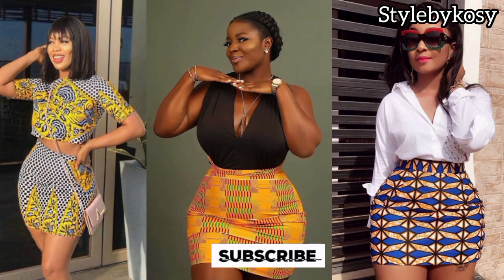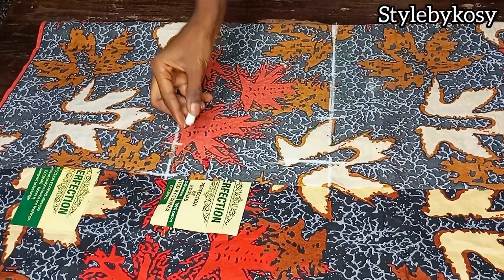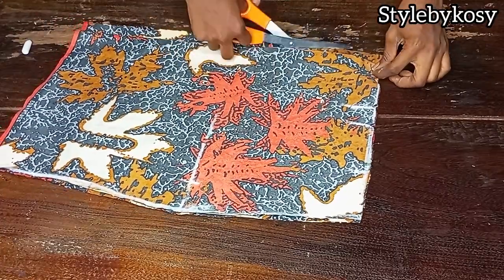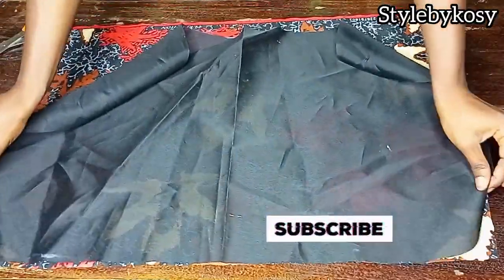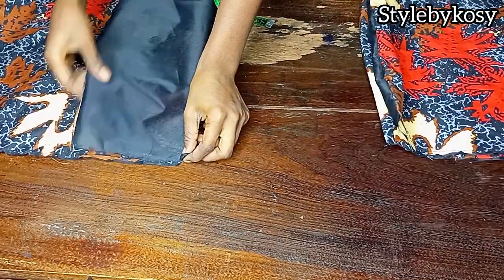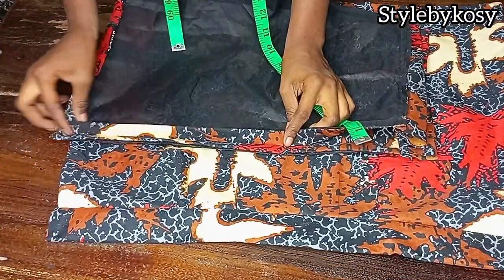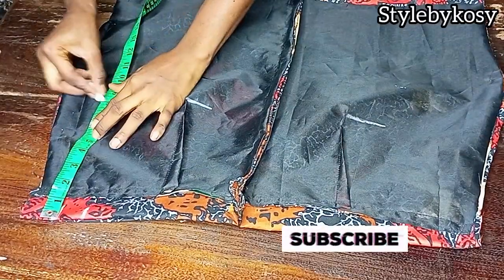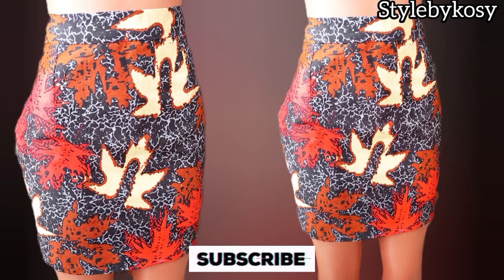How to make a simple short mini pencil skirt/beginners friendly 📌